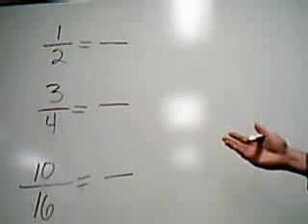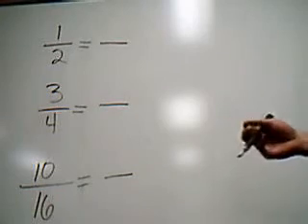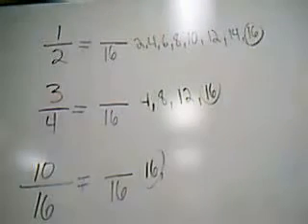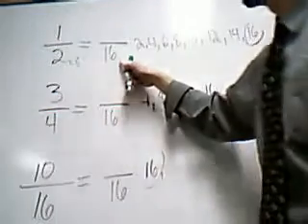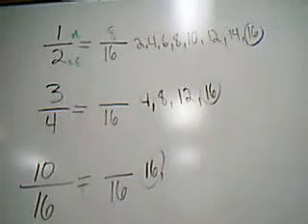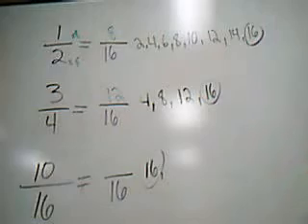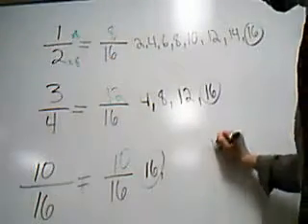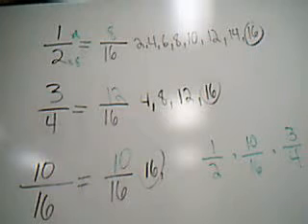Least Common Multiple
TeacherTube User: Chioan

Using least common multiple to compare fractions.